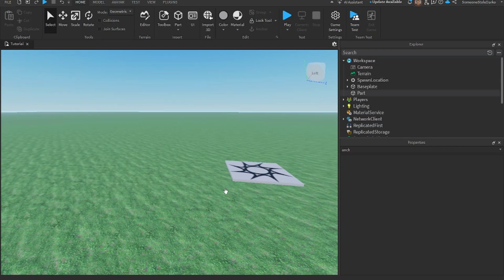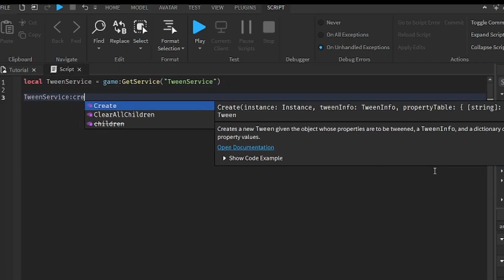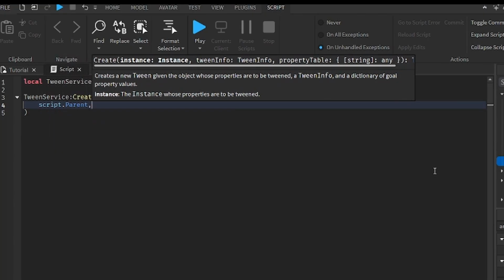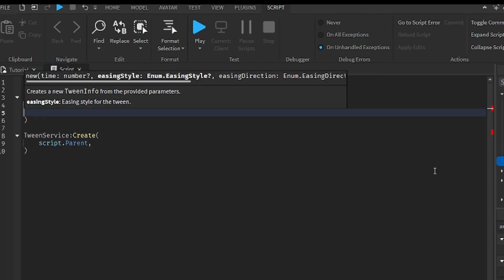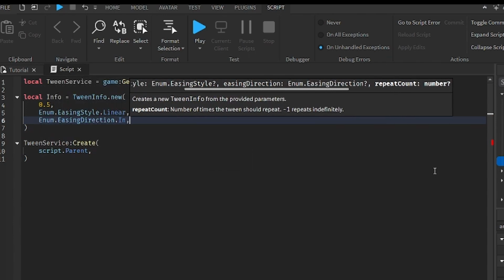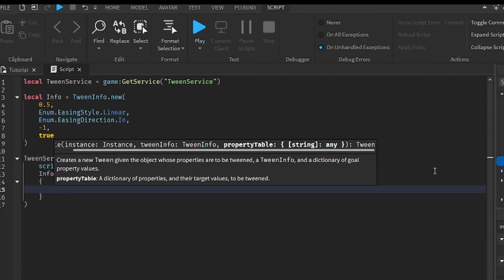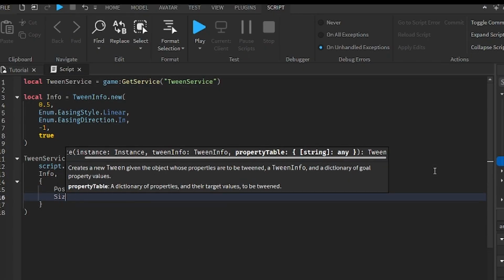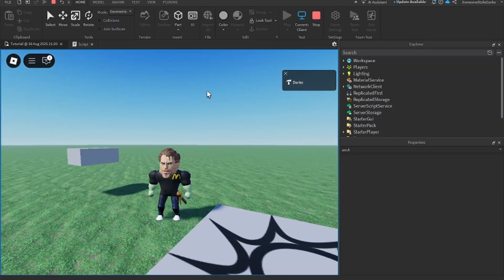Roblox Tween Service in under 3 minutes(for dummies)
Roblox Tween Service in under 3 minutes(for dummies) - is a video where I explain Roblox studio TweenServices in simplest way possible under 3 minutes for scripters.